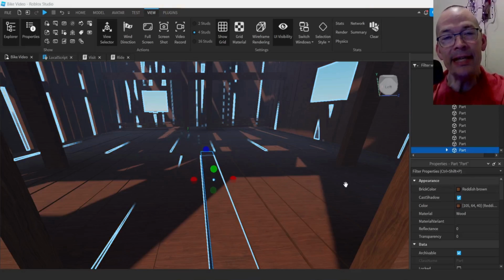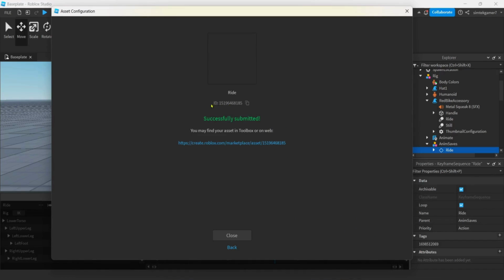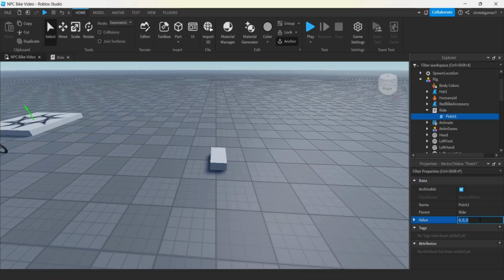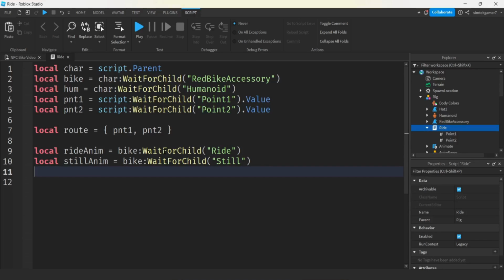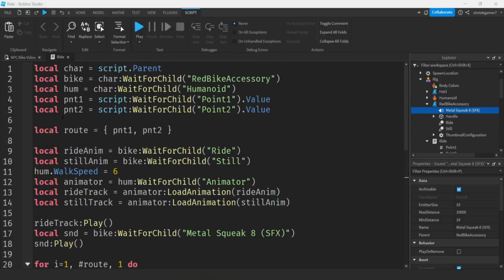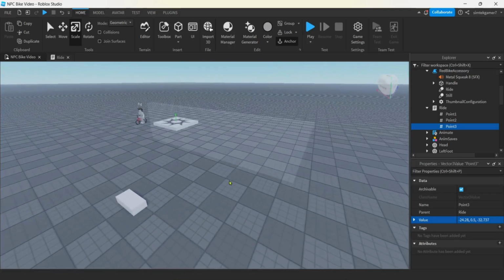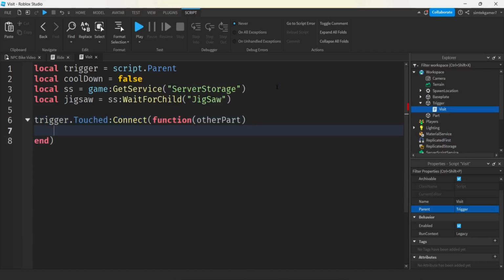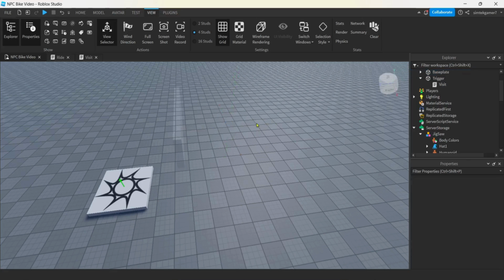Roblox Create a Bike Riding NPC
🚲👾 Master NPC Creation in Roblox: Script a Bike-Riding Character! - Halloween Special 👾🚲

Welcome to our Roblox scripting tutorial where I'll take you through the exciting process of creating an NPC (Non-Player Character) riding a bike. This session is specially themed around Halloween, featuring a unique Jigsaw concept! Dive into the world of game development and learn how to script an engaging bike-riding NPC, followed by the intricacies of NPC spawning in your Roblox game.

👉 What You'll Learn:

NPC Bike-Riding Mechanics: Understand the steps to make an NPC ride a bike with precision.
NPC Spawning Techniques: Explore how to spawn your bike-riding NPC effectively in the game environment.
Halloween Jigsaw Theme: Get creative with a special Halloween-themed Jigsaw design for your NPC.
🚀 Elevate Your Game Design Skills:

Engaging Game Elements: Add dynamic and interactive NPCs to your game for a more immersive experience.
Thematic Game Design: Incorporate unique themes like Halloween to captivate your audience.
Advanced Scripting Techniques: Boost your scripting prowess in Roblox Studio with practical, hands-on learning.

Barn Model (In case you want it, not needed for video)